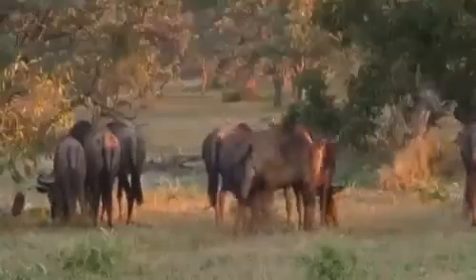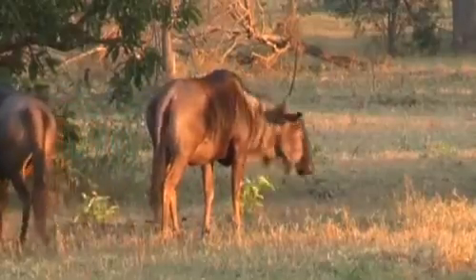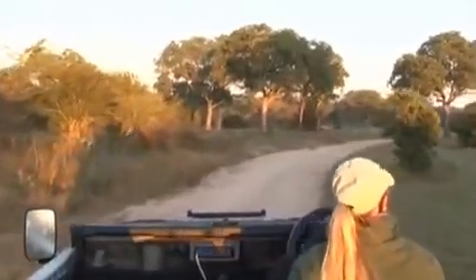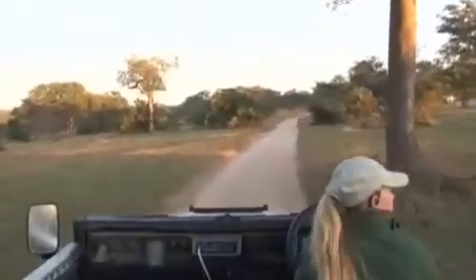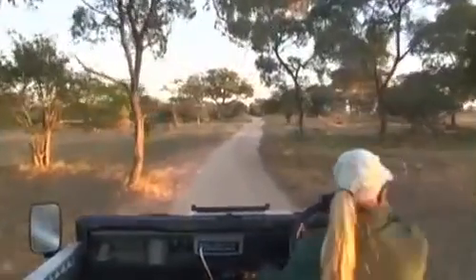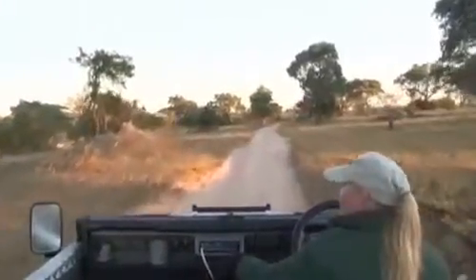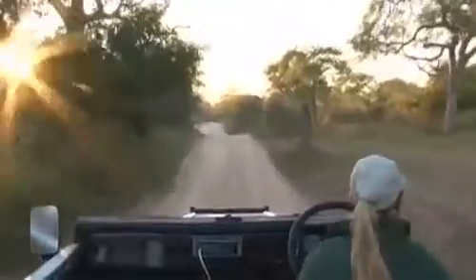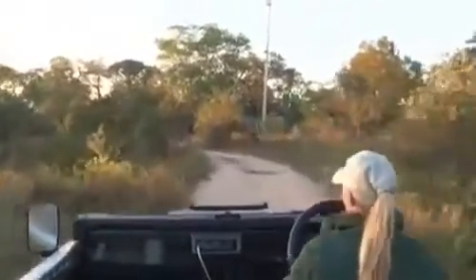AM drive presented by Tara Part 2; May 25 2010 at 6:39AM SAST